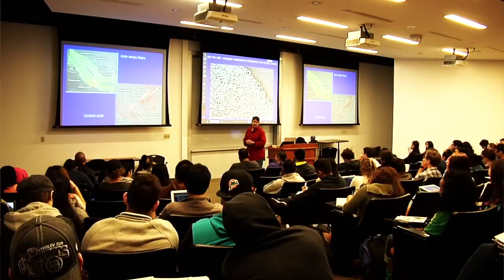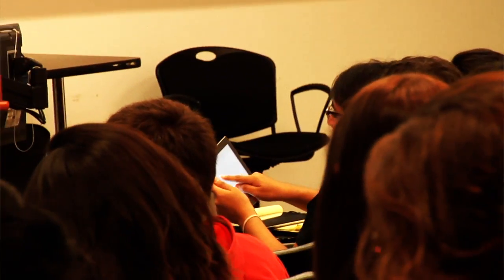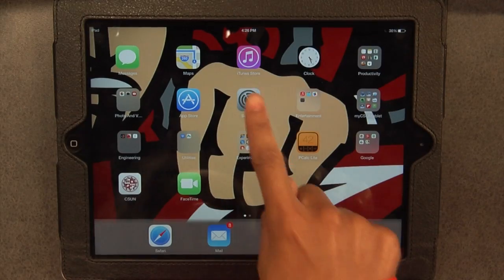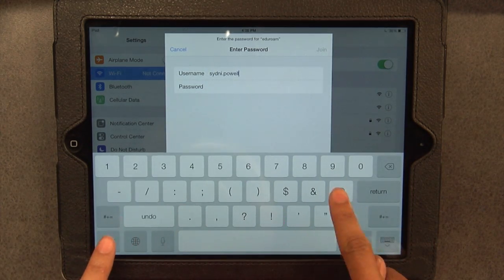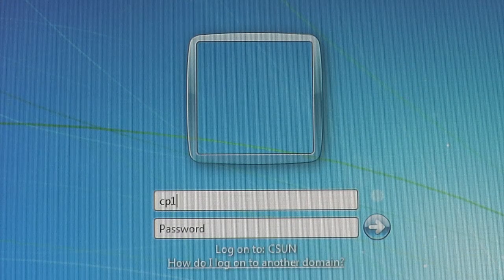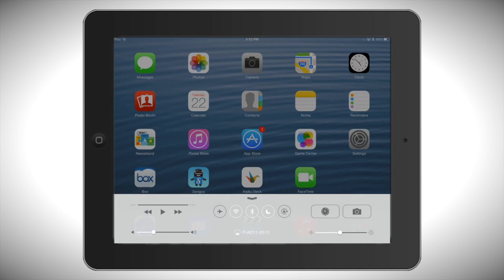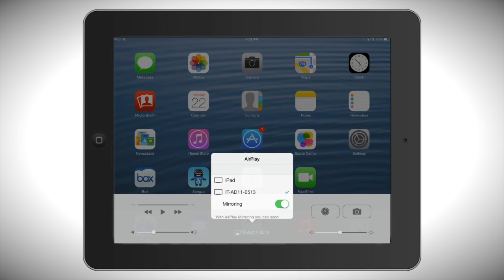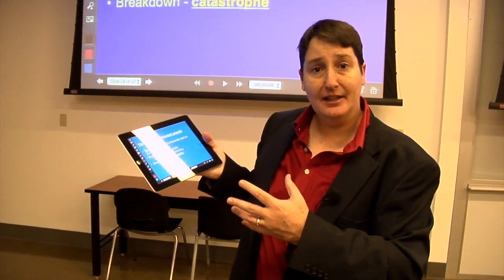Teaching Untethered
Dr. Mary-Pat Stein, Department of Biology, shows the benefits of Teaching Untethered.